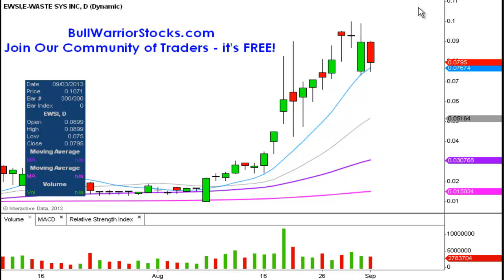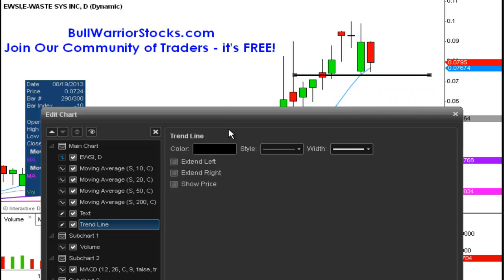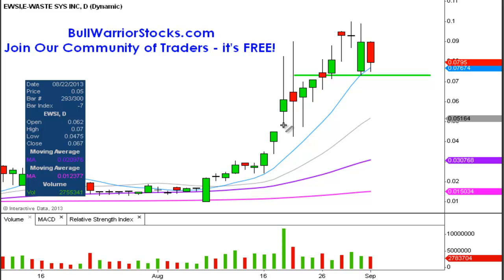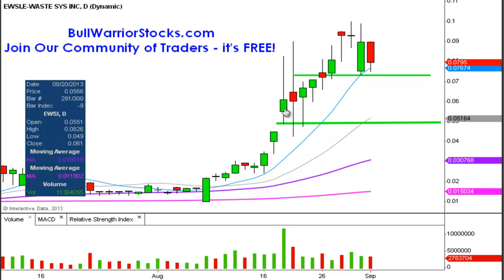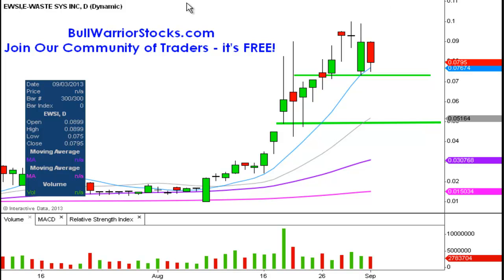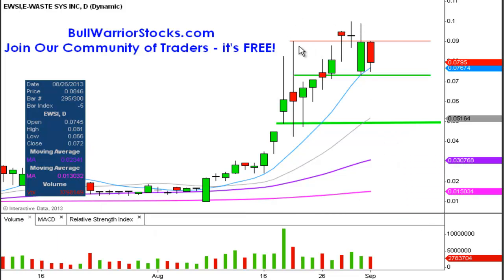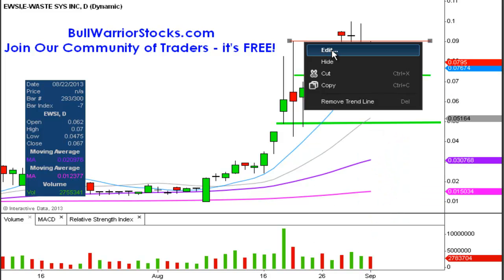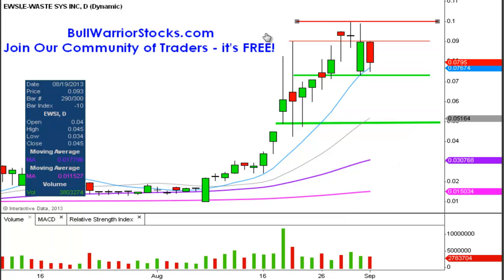E-Waste Systems, Inc. (EWSI) Penny Stock Trading Chart_9/3/2013